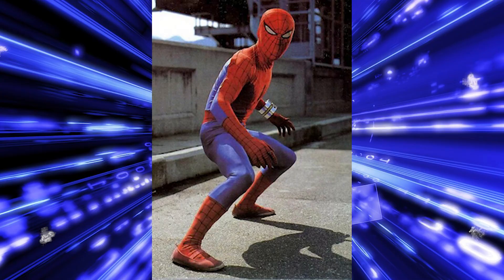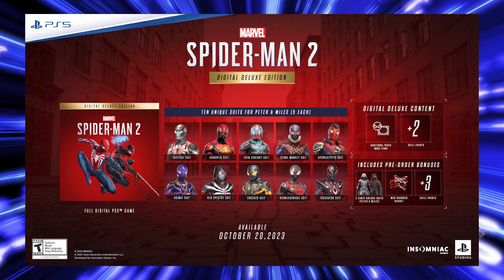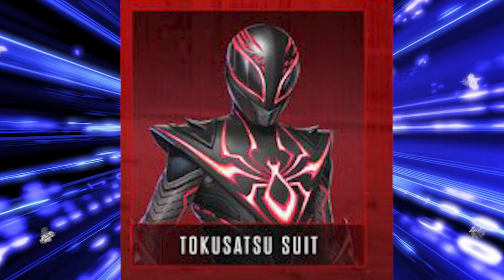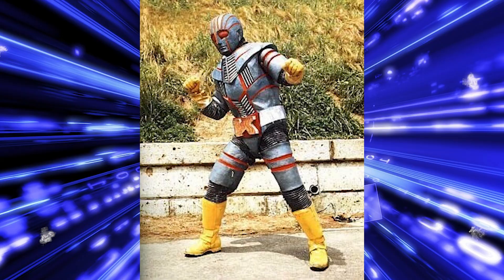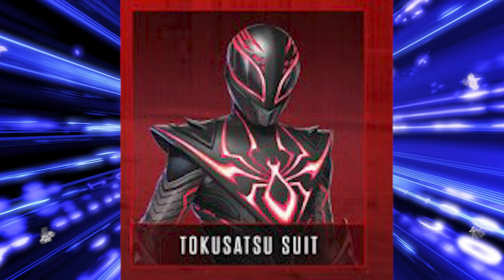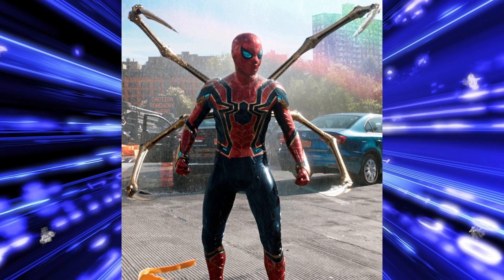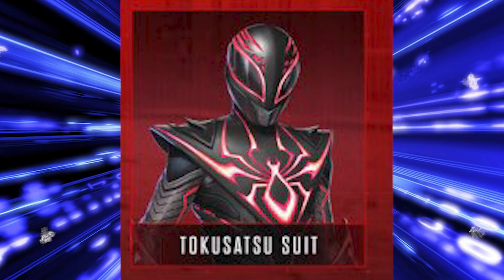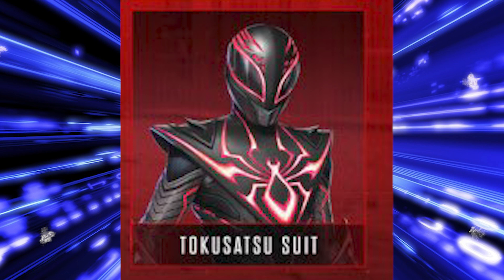A Tokusatsu Suit in the New Spider-Man Game?!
Today, Matt talks about a "Tokusatsu Suit" being in the new Spider-Man game! And no, it's not the one you're thinking of!